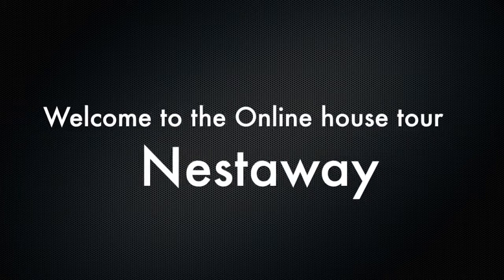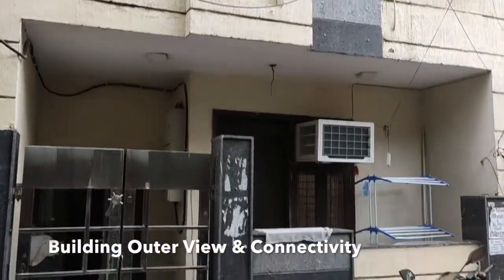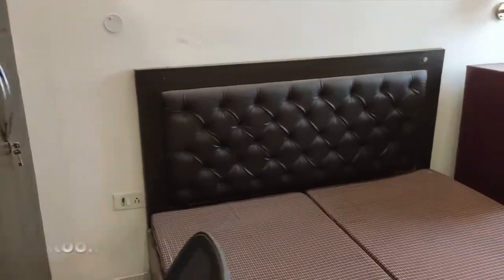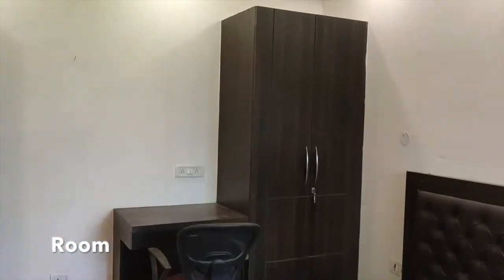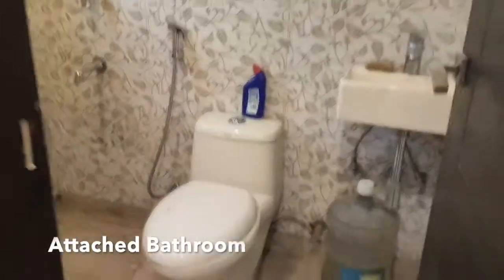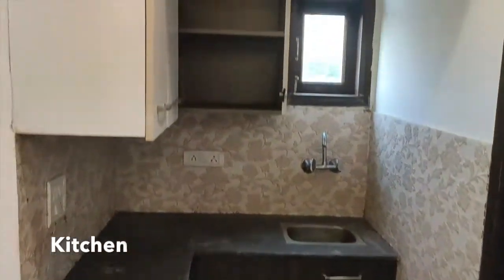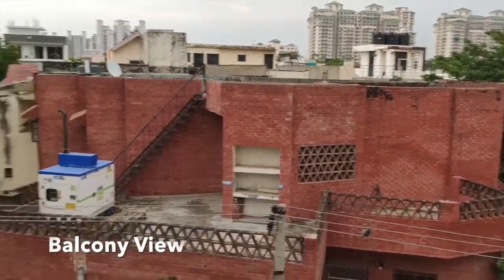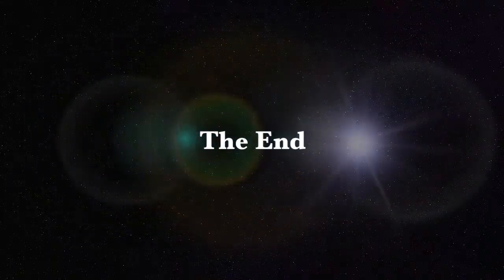1 BK on rent in Sushant Lok Phase 1, Gurgaon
Fully furnished studio apartment available for immediate occupancy. Virtually get a 360 degree video tour of the house at your convenience. You get what you see..

Building OuterView- 0:09​​​​​
Room- 0:29​​​
Bathroom- 0:42​​​
Kitchen- 0:50​​​
Balcony- 0:57​

Rent- 12000/month
Deposit- 2 months rent

Move-in today & become a part of India's largest community of like minded people-"NESTIES"!